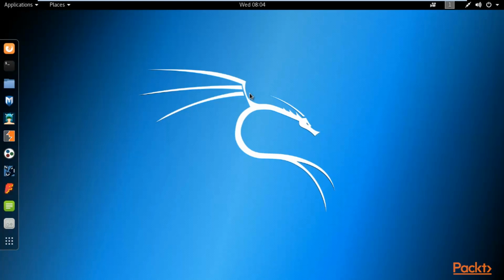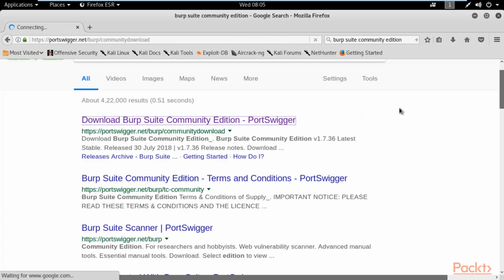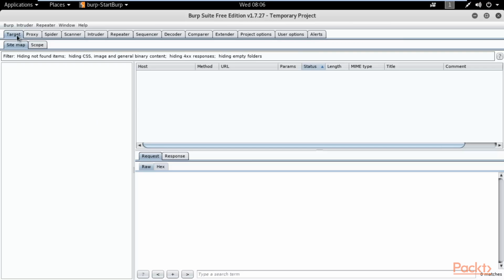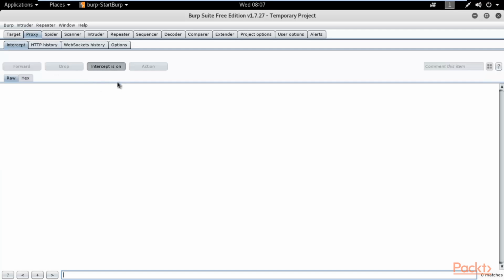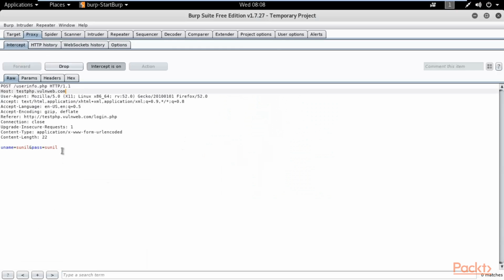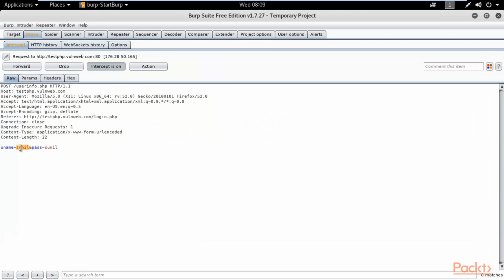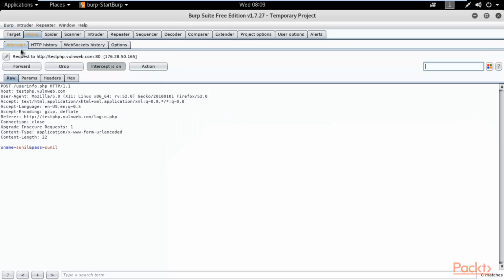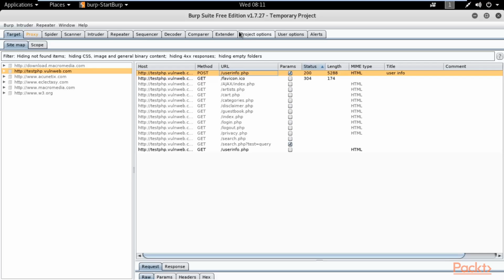Ethical hacking || 34 Burp Suite Community Edition